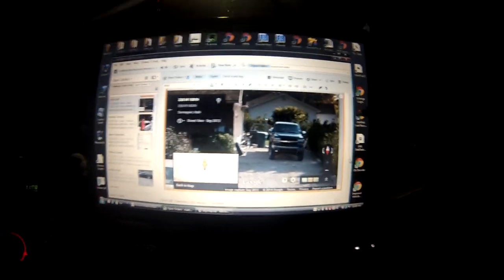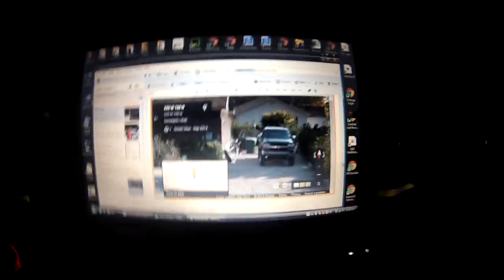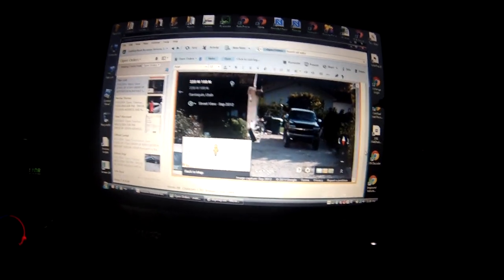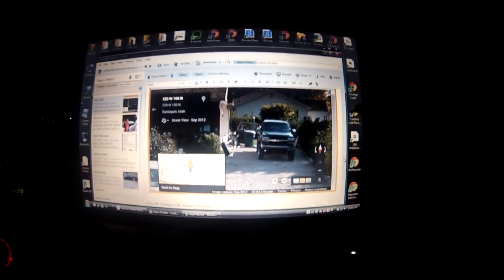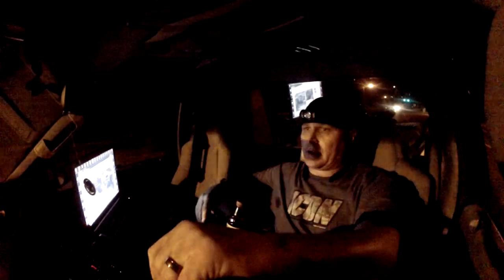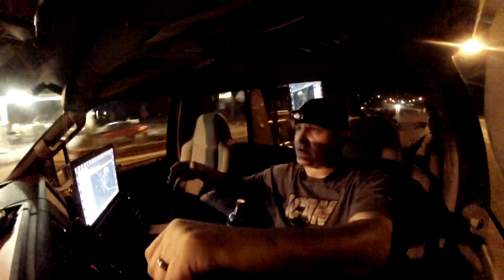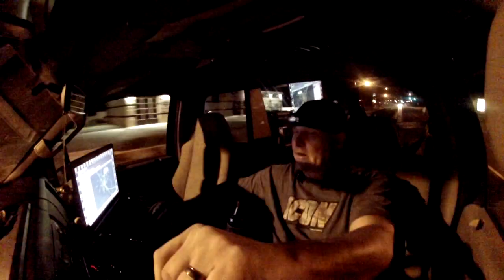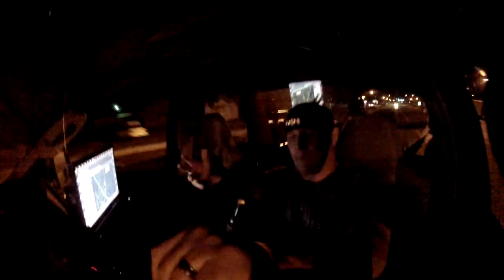It Is A Simple Fact That Size Does Matter When It Comes Down To It - 09/22/2014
One of the questions I get a lot is how big of a vehicle can the F550 pick up. Another variation to that question is how big of tires can it pick up. It really comes down to knowing how much weight can be distributed onto the lift based on a simple formula that calculated what is called the Safe Towing Capacity (STC) It looks like this (FAW x WB / OH) / 2 = STC. This formula is basically taking the  curb weight (FAW) of the repo truck and multiplying it by the wheel base which is the distance from the center of the front wheel to the center of the rear wheel and then dividing that number by the length of the wheel lift which is called over hang (OH). Then that number is cut in half by dividing by two. This gives us the maximum amount of weight that should be lifted by this truck.

Now of course there are tricks we know of that give us the ability to get a higher STC by simply modifying things about the truck which cause these numbers to work in our favor. For instance adding counter weights to the front of the repo truck cause the FAW to increase. Also having a longer truck causes the WB to increase as well. Finally bringing the lift in as close as possible decreases the OH which also increases the amount of weight that is safe to pick up.

There are a lot of guys on the streets that call themselve repomen and have no clue about this stuff which is just one more example of why I am so big on proper training and certifying that these idiots are put out of business. Poor towing practices kill people every year due to the lack of knowledge required to perform this job. You can learn this formula and much more by subscribing to the new channel I will be launching soon to teach recovery agents the things they need to know in order to perform at a professional level and stay safe doing it.

Subscribe to this channel to stay notified as we get closer to this new and exciting online video library of how-to tutorials which will show you each and every process performed by a real professional with over 27 years experience in the recovery industry.